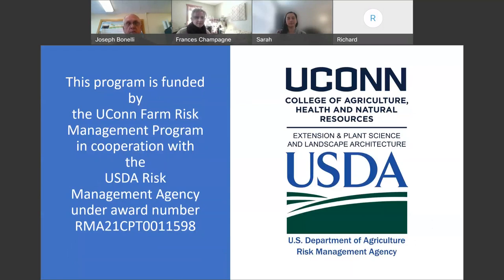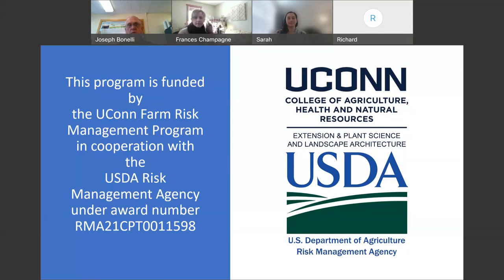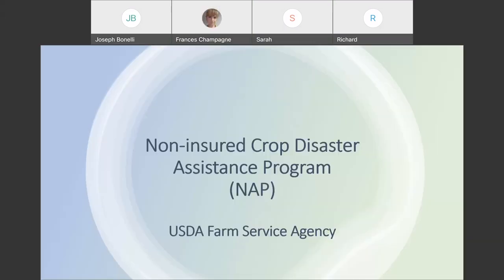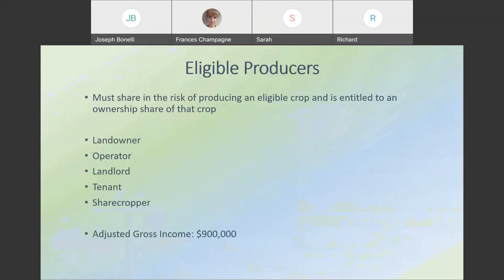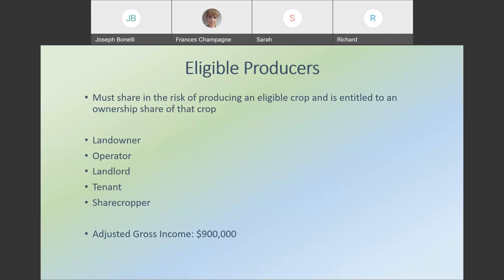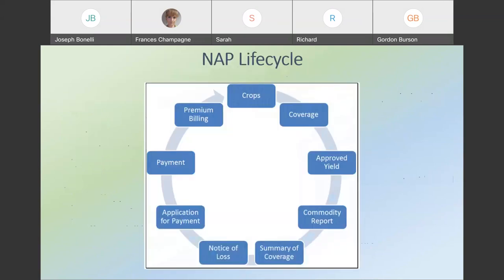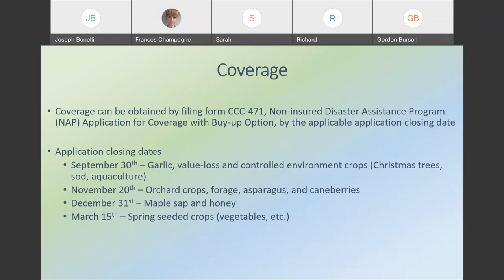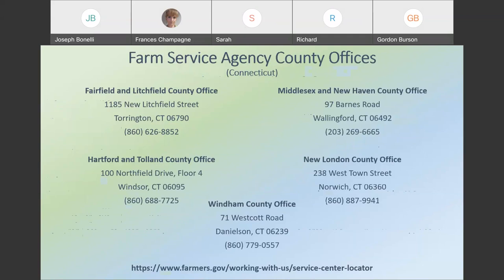Sarah Fournier - Farm Service Agency - Jan. 27, 2022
Sarah Fournier from the Farm Service Agency joins us for the UConn and USDA Winter Webinar Series.